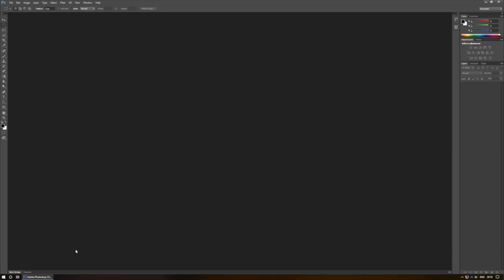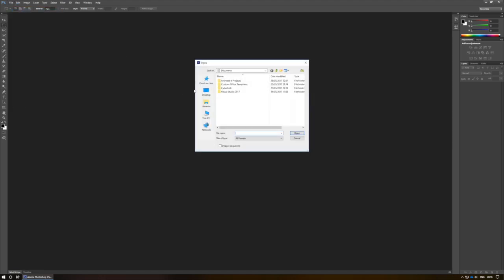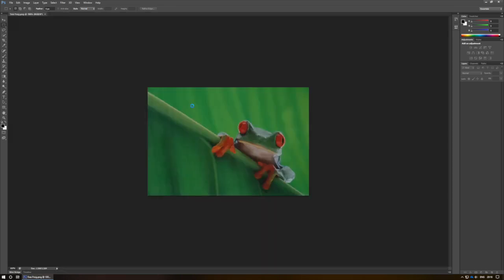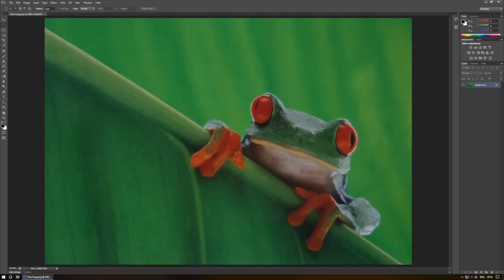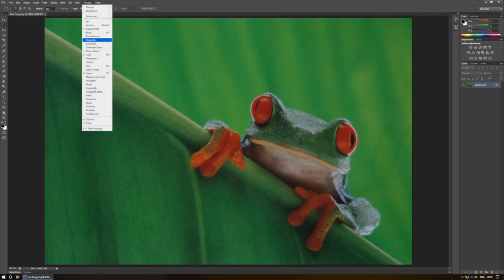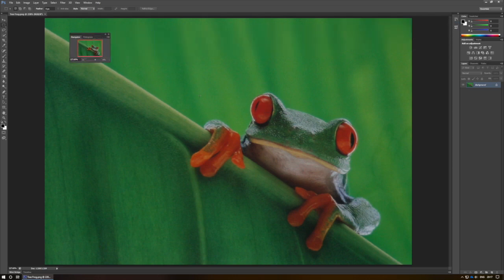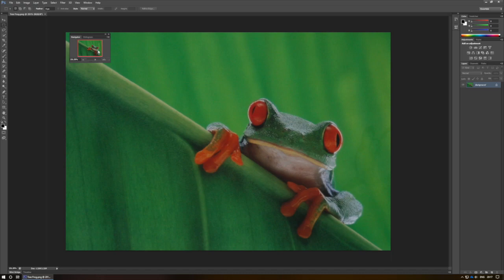Photoshop (Navigator)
This video is about Photoshop (Navigator)